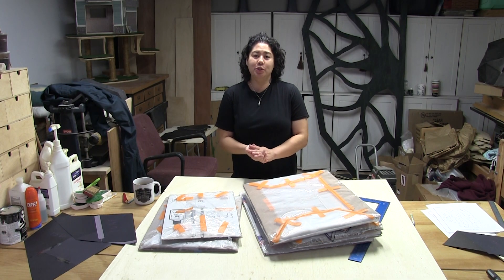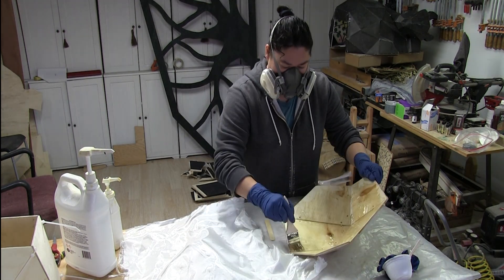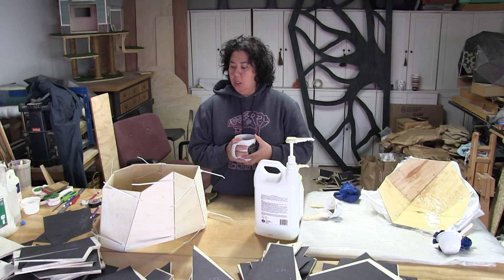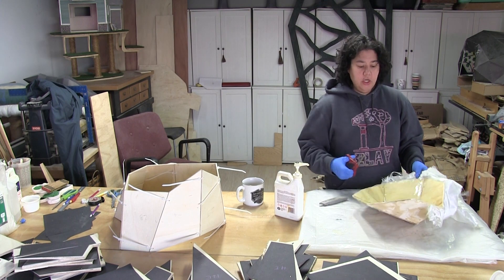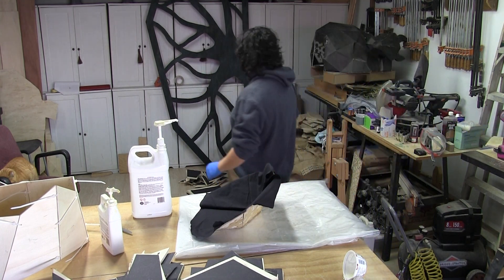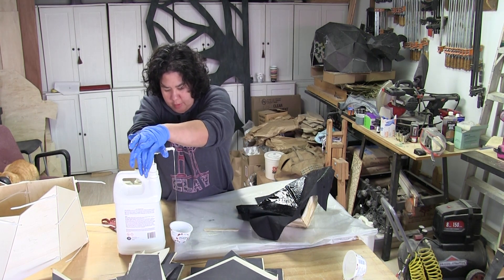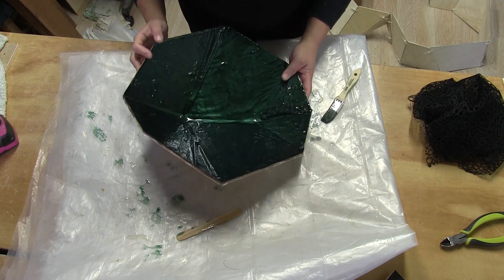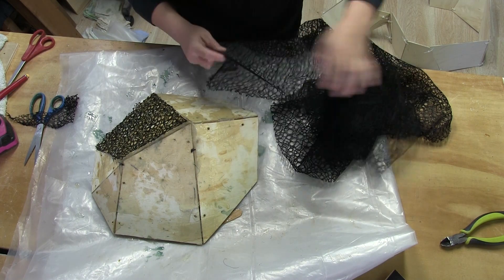Don't Wake the Dragon Week 16 part 2 - Assembling the head and testing the skin stitch and glue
In this video I start the assembly of the head pieces and test out the exterior skin finish.

In the Don't Wake the Dragon series, I am building a dragon shaped she shed on wheels using the stitch and glue technique to construct the exterior form.  Though this technique highlights woodworking, there are a great deal of fabrics and textiles being used. I've also constructed an 8 foot long, custom recycled glass kiln fused window.  Once I've completed the form, it will be time to flex my interior design skills alongside my mastery of various domestic and craft related trades like ceramics, stained glass, sewing, basketry, weaving, quilting, metalwork, woodwork, cooking and baking. Culminating in a cozy nest of custom furniture, bespoke home decor and uniquely themed vegetarian cuisine for afternoon tea.  It's enough to make any mystical creature feel at home inside the belly of this beast!

For more on this series, check out the "Don't Wake the Dragon Playlist" for more videos on this series!

I'm excited! Are you excited?

"Excifrazz" - so excited you're frazzled.  It'll catch on!